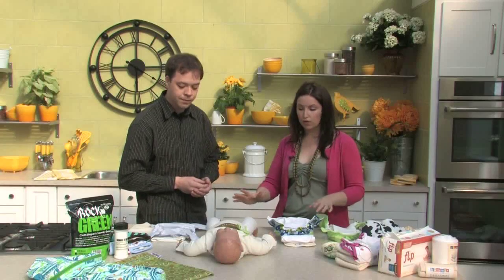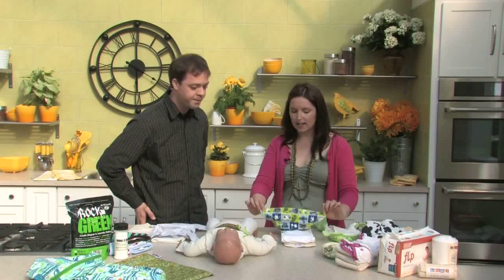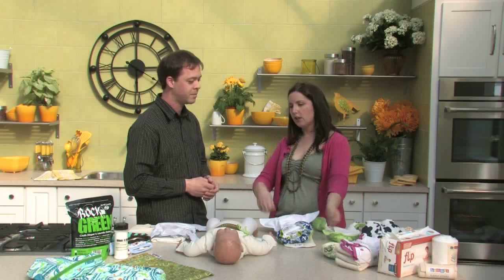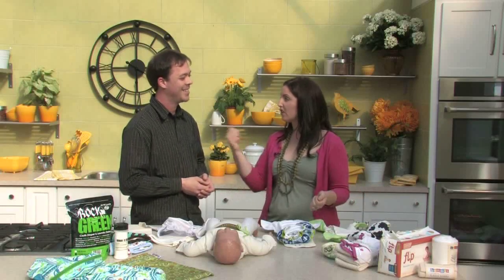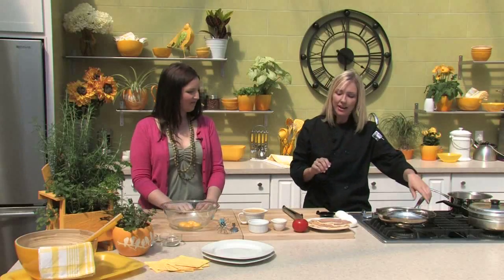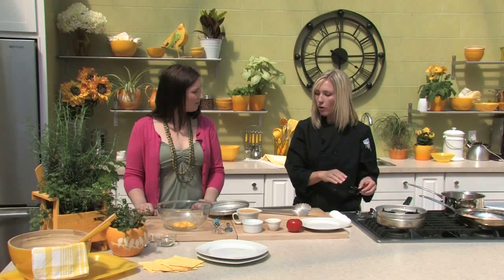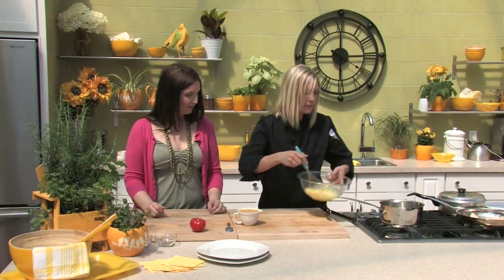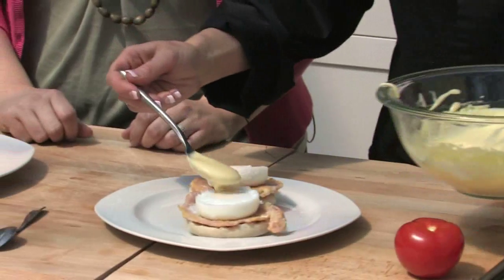TERRA @ Home Season 2 Show 4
Just in time for Mother's Day we are joined by Ellery Hough from Springy's Tot Shop and Lindsay Peddle from momstown Hamilton. Later in the show Chef Rachel makes the perfect Eggs Benedict to serve Mom this Sunday morning.